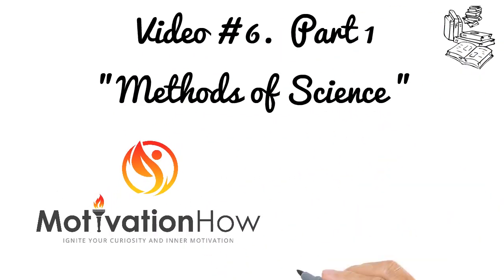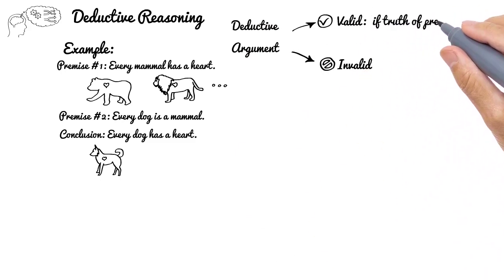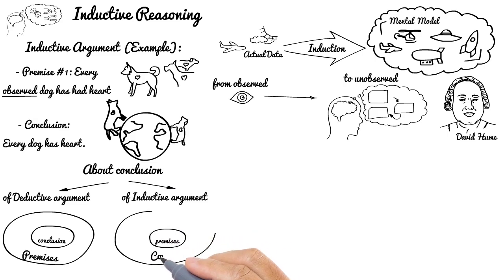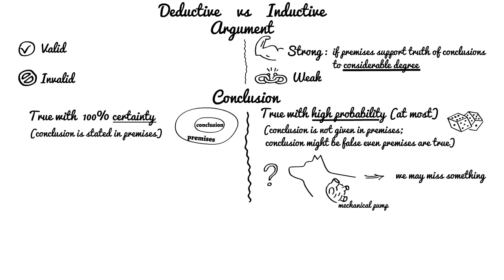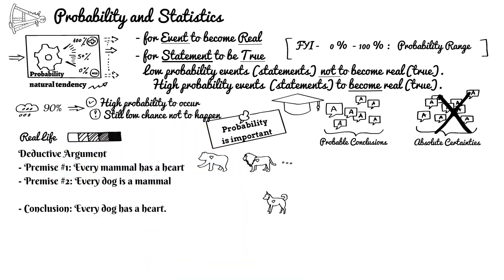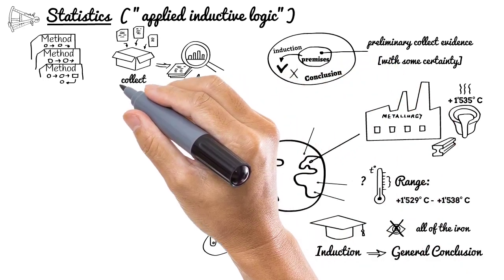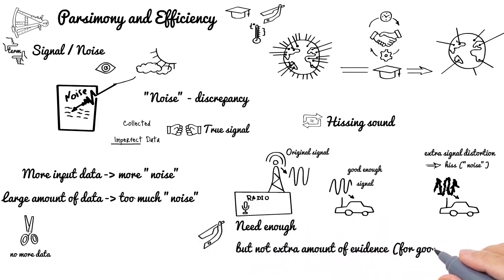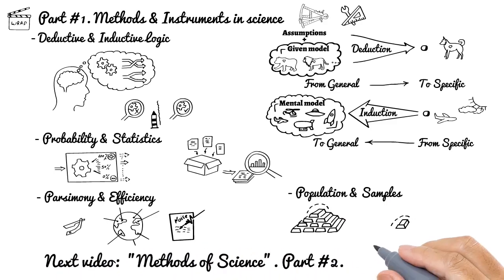MotivationHow - Video 6.1 "Methods of Science" Part 1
This is 1st part of Video 6 of MotivationHow Project.
Its goal to discuss methods and instruments used in science.
Deductive and inductive logic are to start with. Logic in science focused on correct reasoning.
Then we need to discuss probability and statistics.
Then we need to discuss importance of Parsimony and efficiency in scientific processes.
We will discuss terms population and samples which help to efficiently collect statistics.

- see introductory videos about scientific way of thinking in chronological order on MotivationHow (please watch all 5 videos for complete picture).